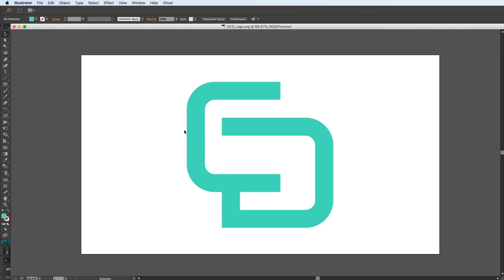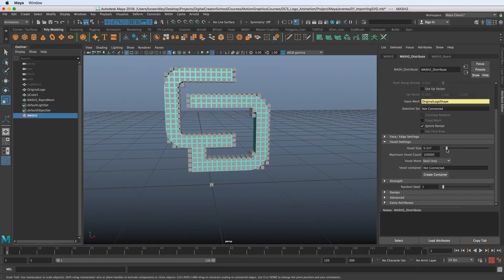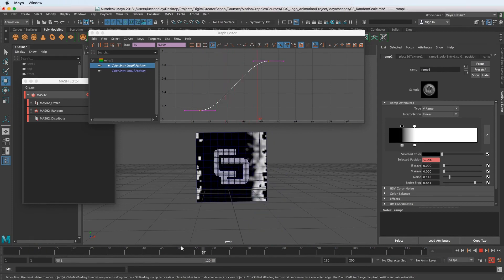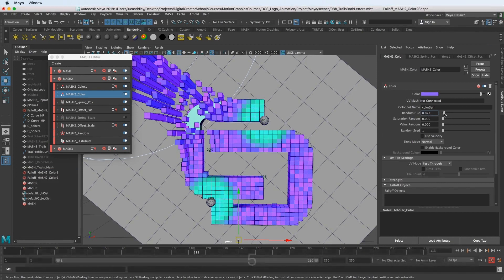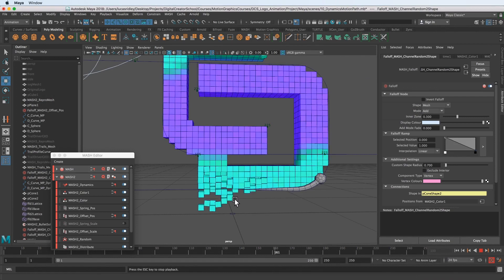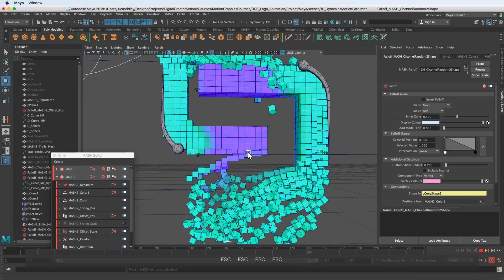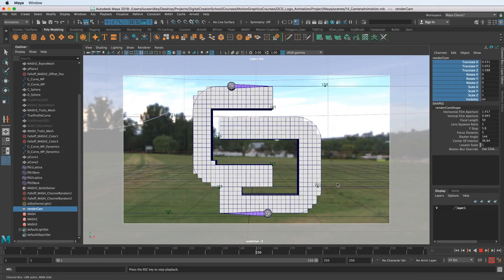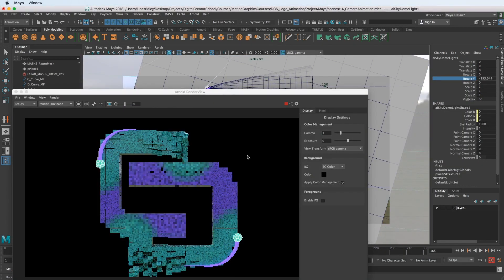Advanced 3D Logo Animation in Autodesk Maya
Discover How I Landed My First Animation Job in Hollywood at 26 years old and How You Can Too At Any Age